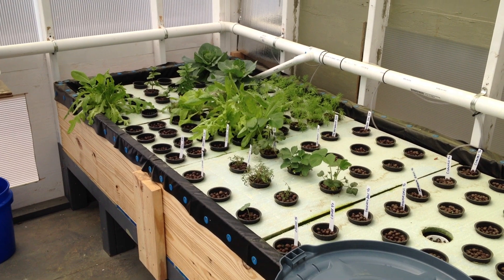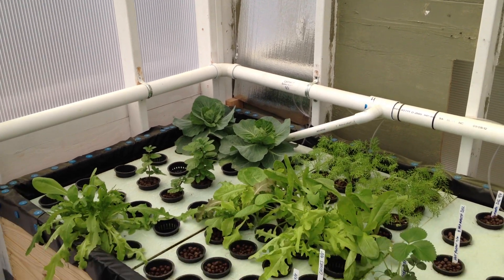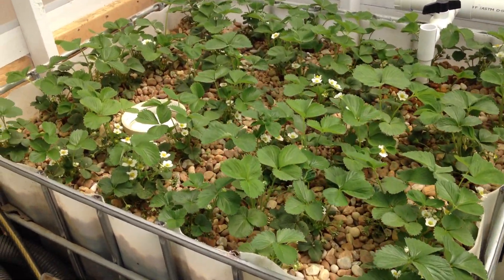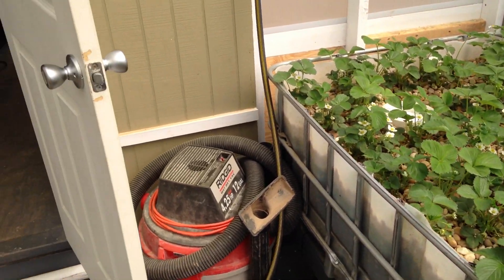Brendon's Aquaponics Farm - Constant Height One Pump (CHOP) Update April 2013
Many changes in April ... updated the exhaust fan, lots of new veggies, and a Pleco added to the system for cleanup